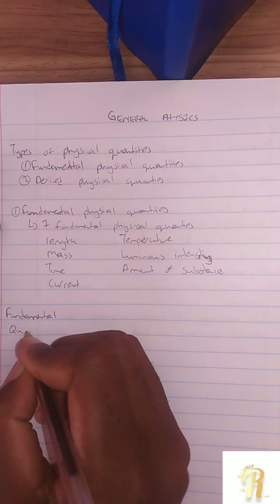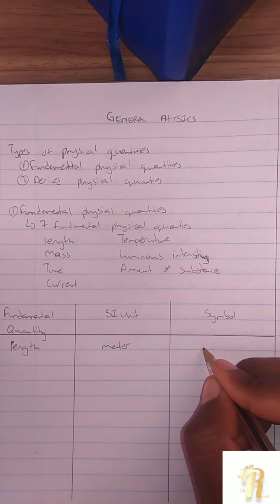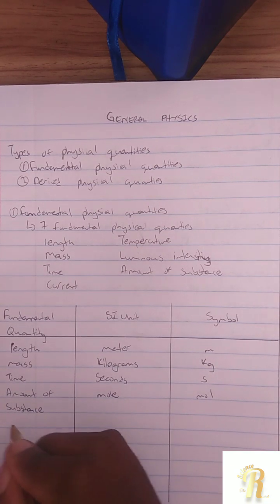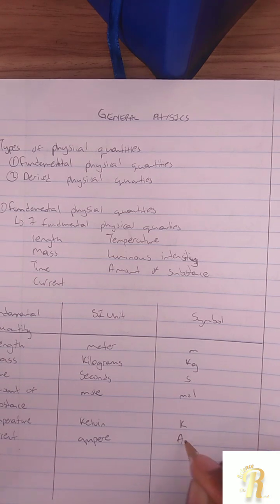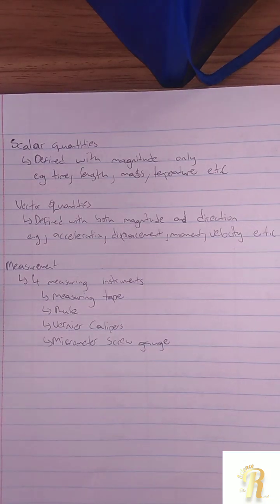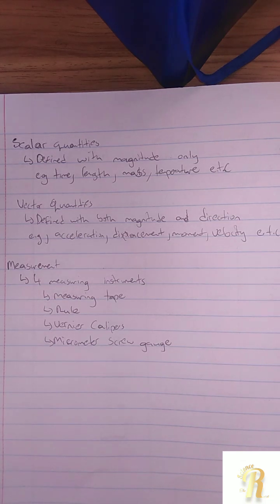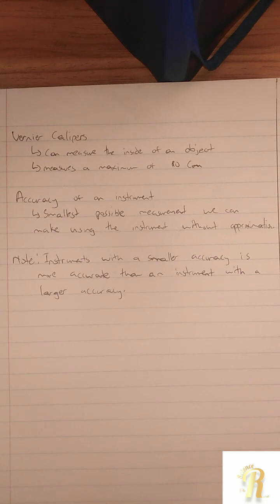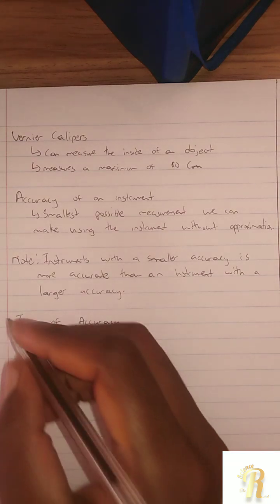Types of Physical quantities(Physics)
General physics